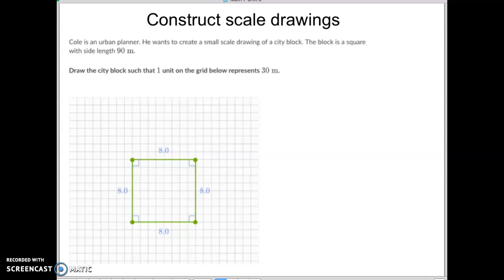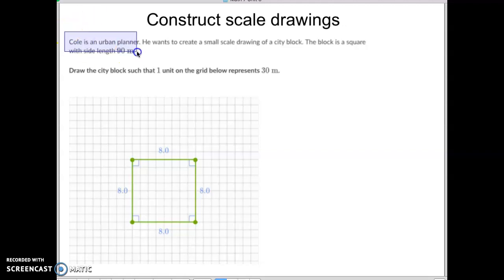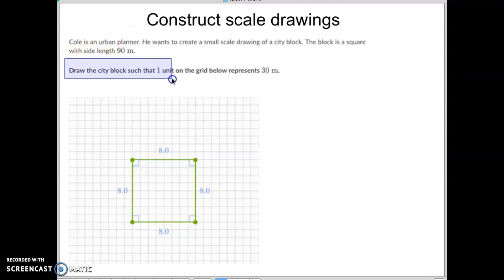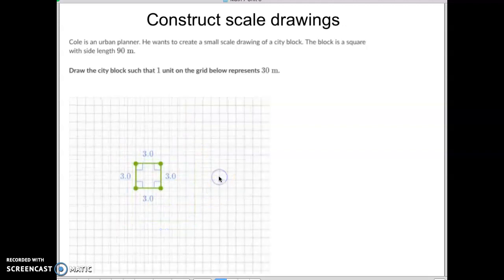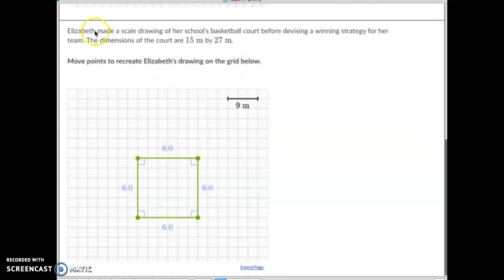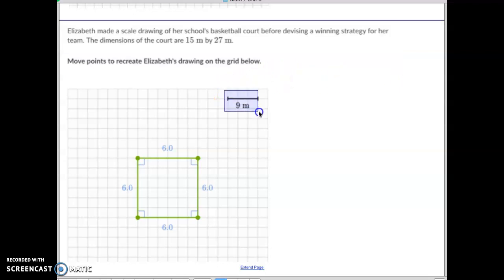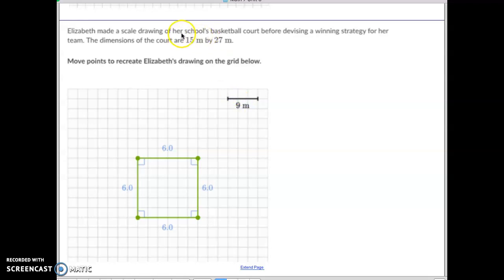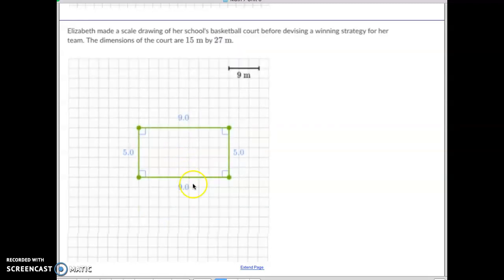Construct scale drawings